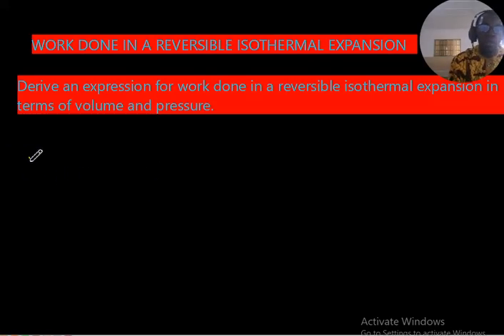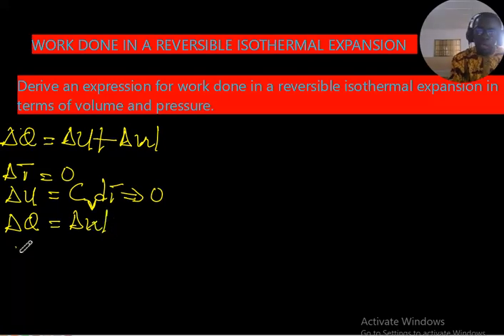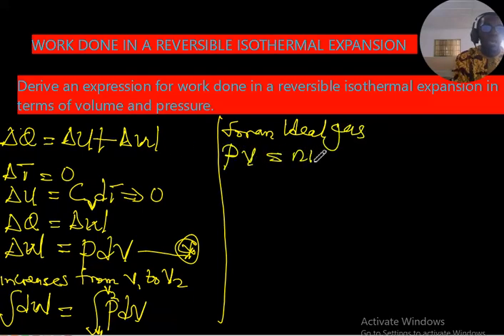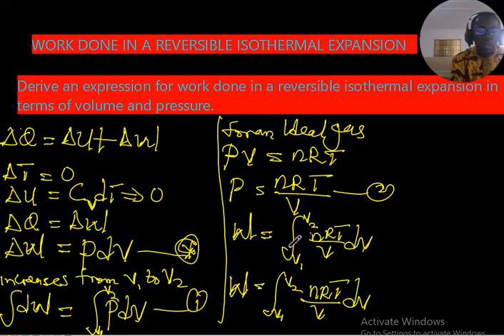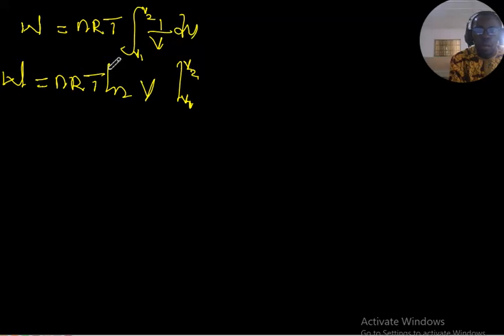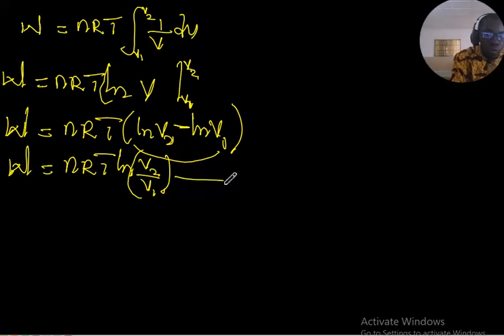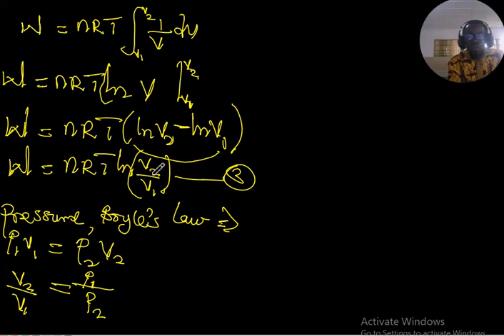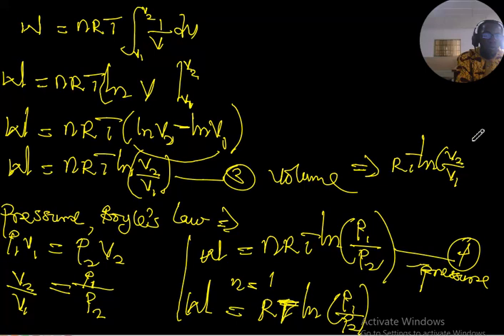Work done in a reversible isothermal expansion simplified